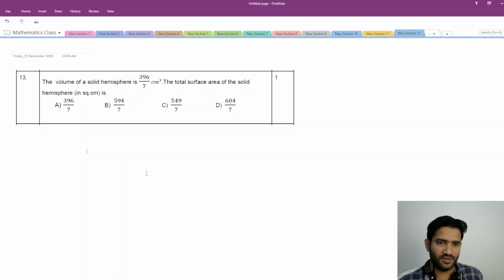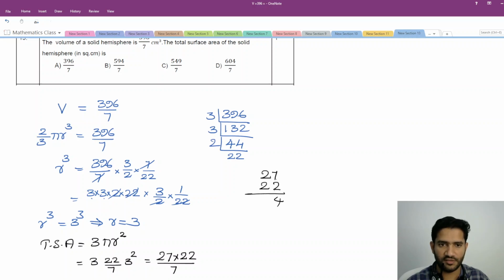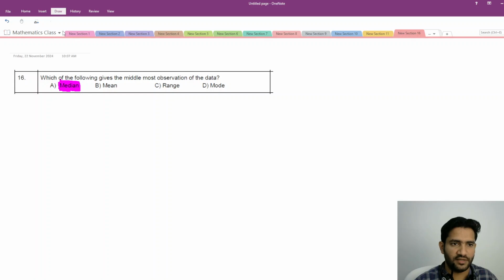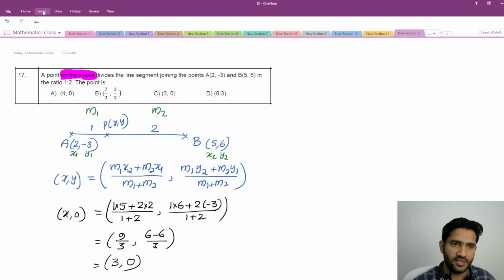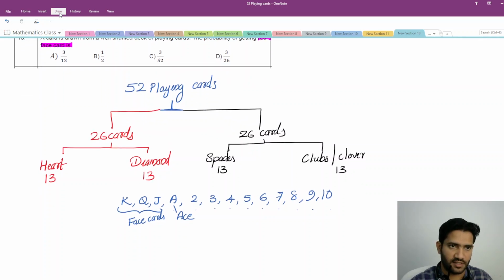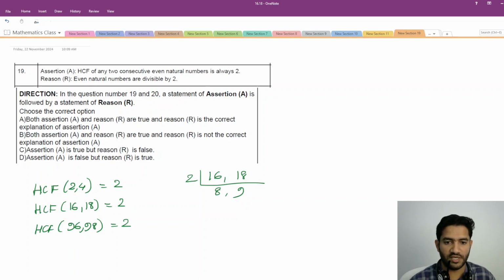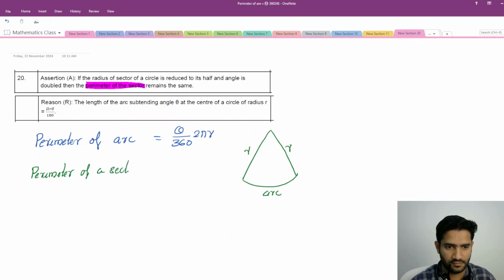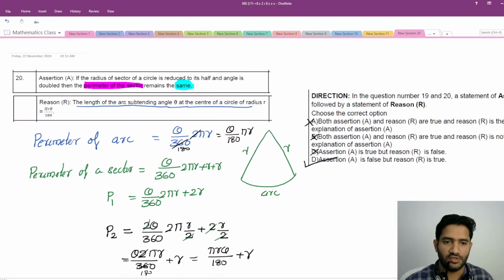GRADE 10 MATHEMATICS - QUESTION PAPER DISCUSSION (CBSE Sample Question Paper) - Part 2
This session is the question paper discussion for Grade 10 Mathematics Students. In this second part we are continuing the MCQs  from section A and this is the sample question paper provided by CBSE Official website.

UWE's Toppers in NEET/JEE (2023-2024 Batch):
1. Fathimath Hana – GEMS UNITED INDIAN SCHOOL – (677/720)
2. Karthik MK – THE INDIAN HIGH SCHOOL – (645/720)
3. Aalia Rumana – THE INDIAN HIGH SCHOOL – (631/720)
4. Vinay Kumar – THE INDIAN HIGH SCHOOL – (607/720)

UWE's Seven School Toppers in Grade 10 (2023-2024 Batch):
1. Angel Rose Jojan (14298080) – GEMS OUR OWN ENGLISH HIGH SCHOOL
2. Hakanshaa Diwakar (14286940) – GLOBAL INDIAN INTERNATIONAL SCHOOL
3. Rehan Azeem (14294595) – PRIVATE INTERNATIONAL ENGLISH SCHOOL
4. Rakshitha Ramanujam Radha (14286818) – MAYOOR PRIVATE SCHOOL
5. Anurag Jha (14294150) – ABU DHABI INDIAN SCHOOL MUROOR
6. Vikruthi Balaji (14294017) – ABU DHABI INDIAN SCHOOL MUROOR
7. Rionel Roland Dsouza (14290833) – ABU DHABI INDIAN SCHOOL AL WATHBA

UWE's Seven School Toppers in Grade 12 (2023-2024 Batch):
1. Aalia Rumana (14772159) – THE INDIAN HIGH SCHOOL DUBAI
2. Priyadarshini Palaniraj (14777172) – SUNRISE ENGLISH PRIVATE SCHOOL
3. Ann Sarah Manoj (14775514) – ABU DHABI INDIAN SCHOOL MUROOR
4. Carolin Anto Vazhappily (14772719) – OUR OWN ENGLISH HIGH SCHOOL
5. Milna Sunil (14771856) – GEMS UNITED INDIAN SCHOOL
6. Karthik MK (14772456) – THE INDIAN HIGH SCHOOL
7. Harun Sameer (14777661) – THE MILLENNIUM SCHOOL

Reasons to Choose UWE:
100% Result-Oriented Coaching
Individual Attention
Advanced Technology
OMR Valuation for All Exams
Parent-Teacher Meetings
Doubt Clearing Sessions
Evaluation Reports

UWE Programs Include:
Repeaters Batches